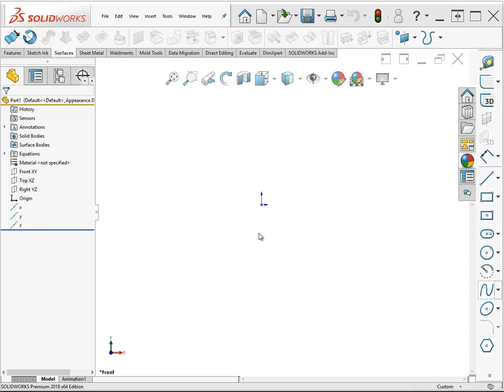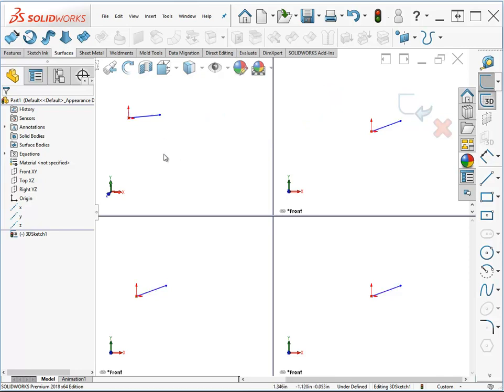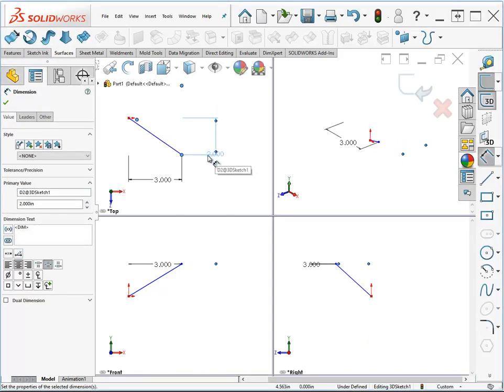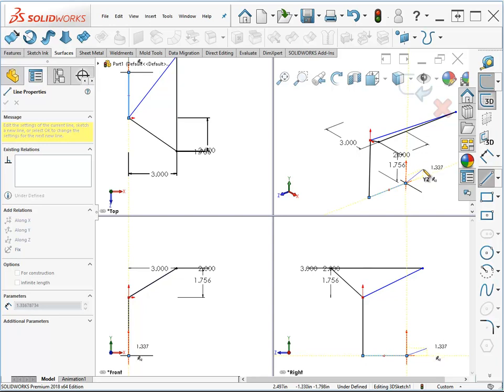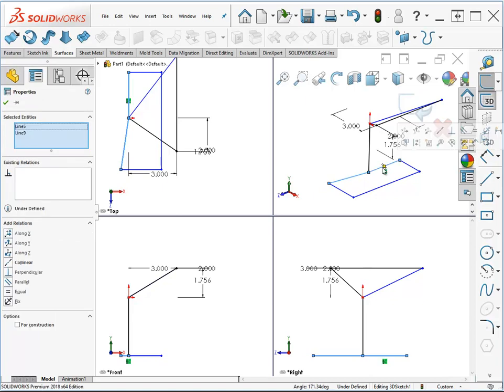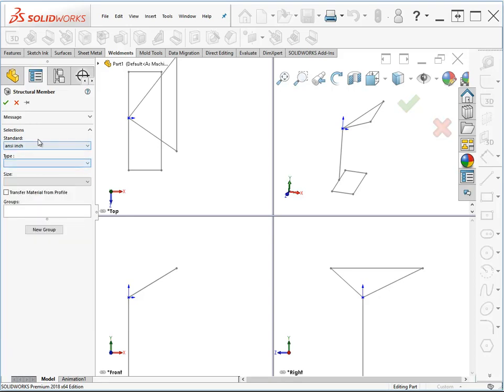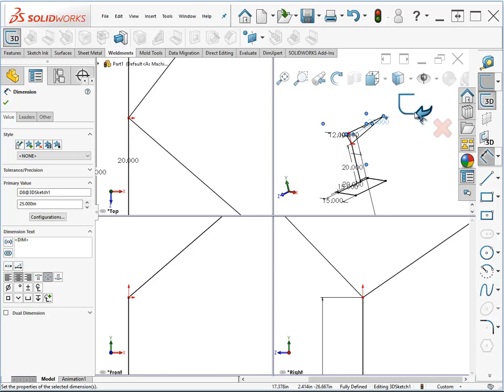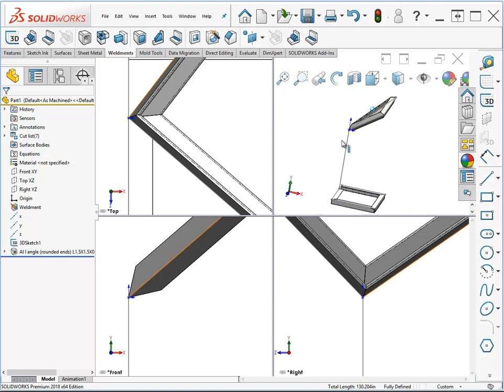Solidworks Weldments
Introduction to Mastering Solidworks chapter on weldments.